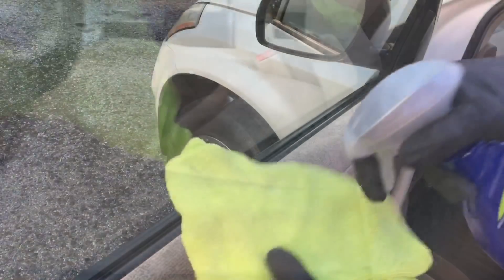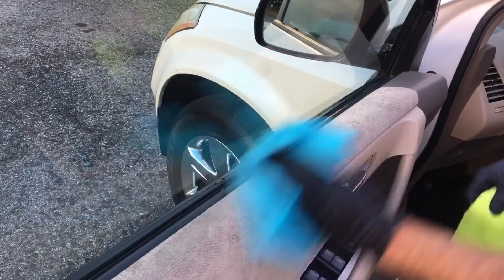Here Is A BEST BUY Interior Cleaner/Conditioner/Protectant!!! TURTLE WAX ICE!!!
Today, we will put Turtle Wax Ice Interior Cleaner/Protectant through the Apex Detail Review Process! ICE Interior Detailer and Protectant is a unique 'all-in-one' automotive interior care product to clean, shine, and protect all of today's interior soft vinyl, plastic, leather and composite hard surfaces. The product has extremely unique performance attributes which combine effective cleaning, while the thick spray formula clings to vertical surfaces. The narrow spray pattern provides better control to those small, tight areas of interior dash details, without the mess of many thin, runny spray cleaners. The cleaning chemistry is very effective on many hard and washable surfaces; it can even be used to remove stains on carpet and fabric. It removes grease, tar, ink, and food stains with just light rubbing. The state-of-the-art formula contains a combination of chemistries specifically designed to address all the assaults that age and dirty the interior of a vehicle. The kit includes 2 premium microfiber towels for easy application.

Turtle Wax Ice Interior.

Removes dust, fingerprints and food and beverage stains without leaving behind an artificial shine or greasy feel
U.V. absorbers help prevent fading, drying and cracking of interior plastics
Neutralizes odors
Leaves a clean fresh scent